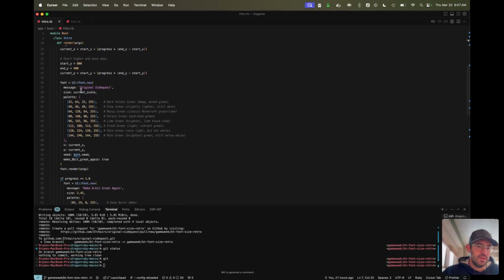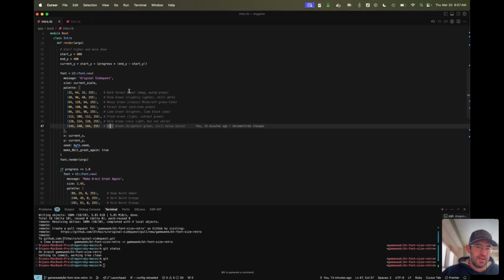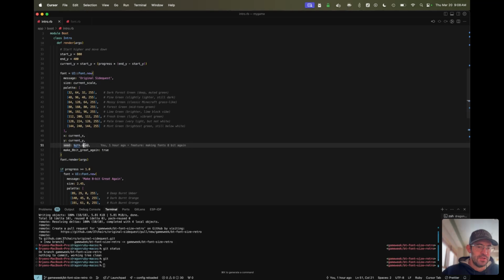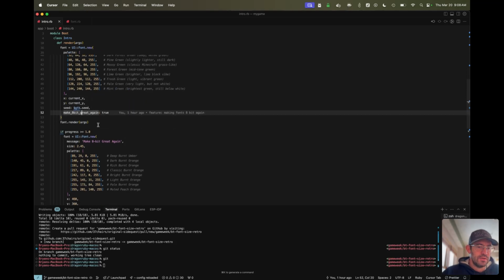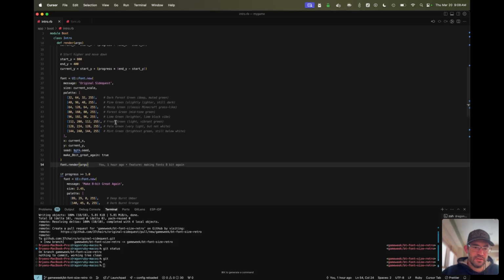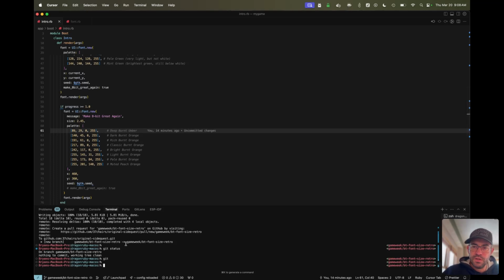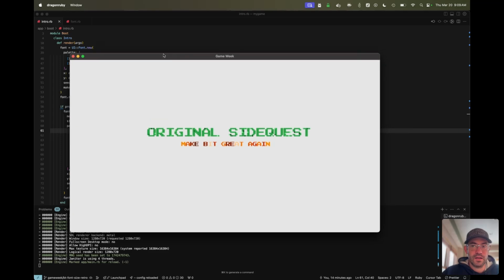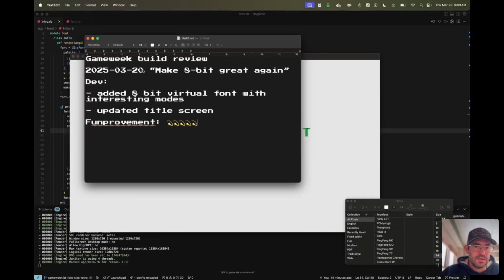2025-03-20 GWBR - Make 8-bit great again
Gameweek build review - "Original Sidequest"

Dev:

- added 8 bit virtual font with interesting modes
- updated title screen

Funprovement: 💫💫💫💫💫